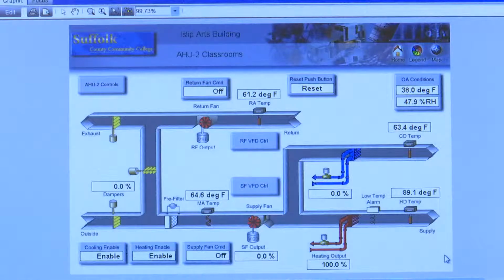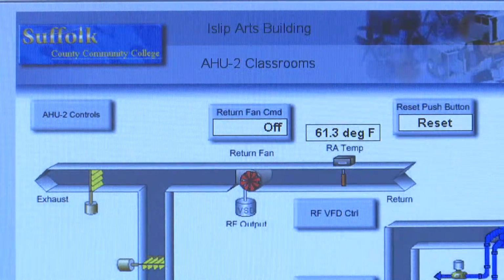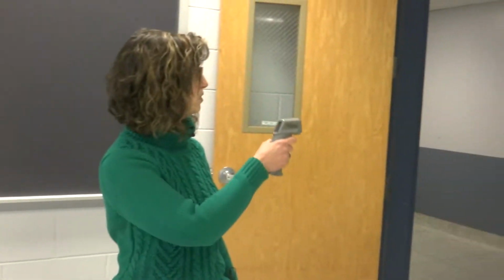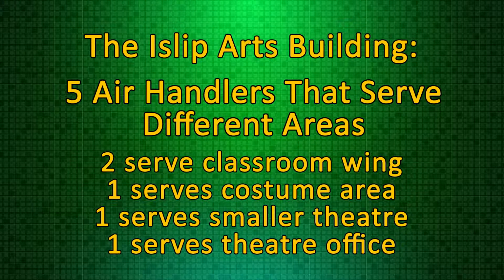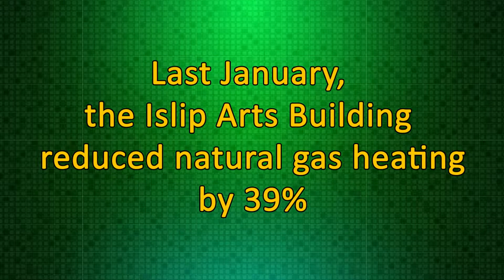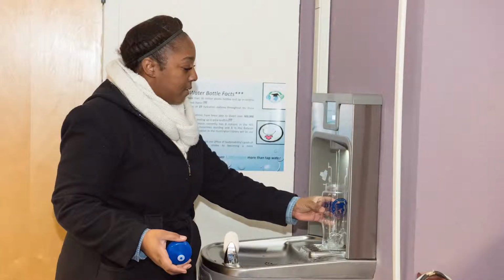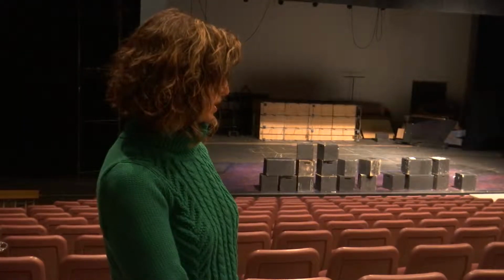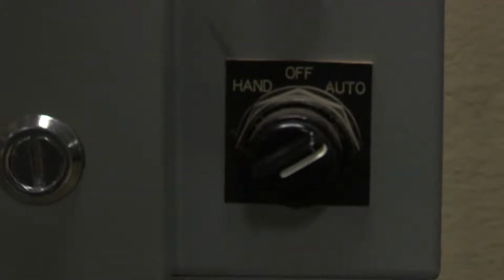Energy Conservation at Suffolk County Community College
In this video, members from the College's Office of Sustainability show us the many ways the College is working to conserve energy.